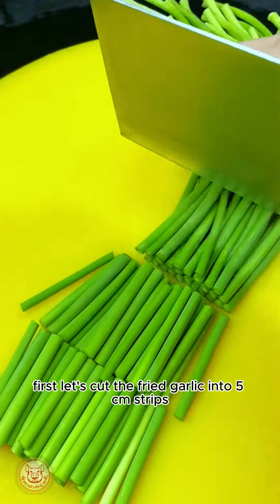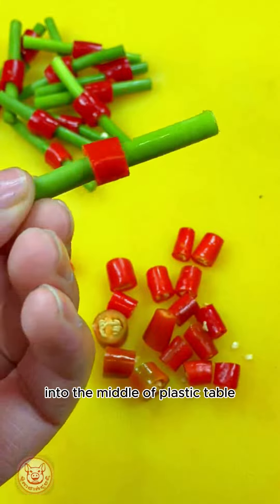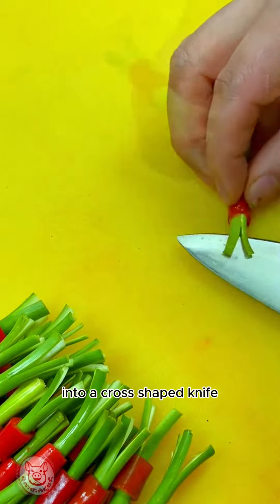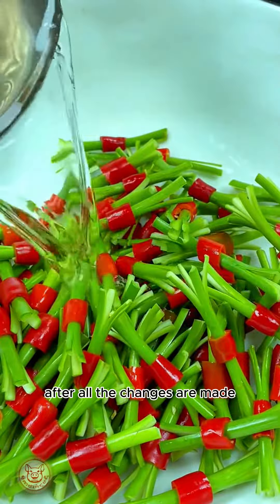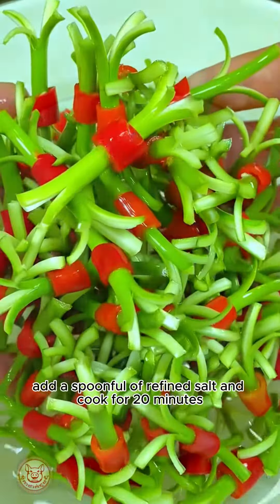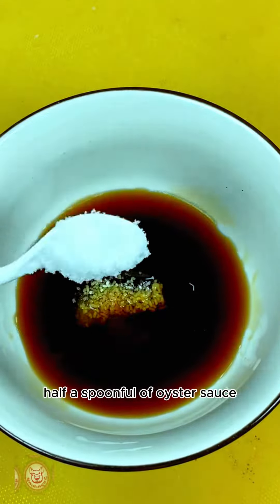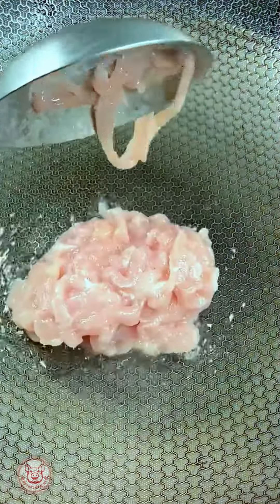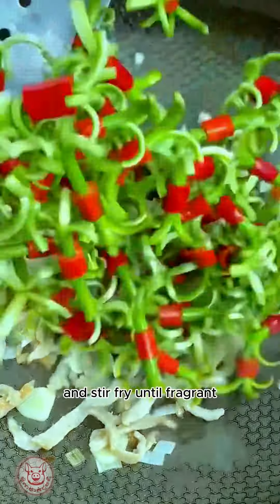Learn to Cook Food Tutorial so Food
Learn to Cook Food Tutorial shorts Food 👍⭐❤️